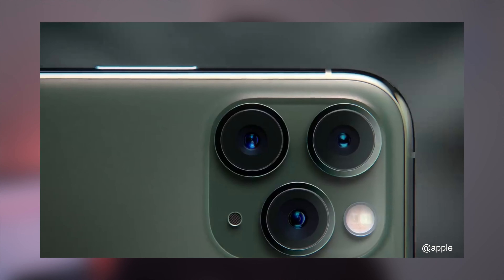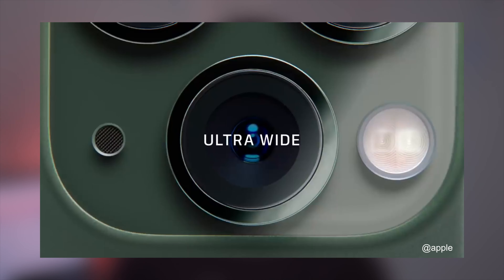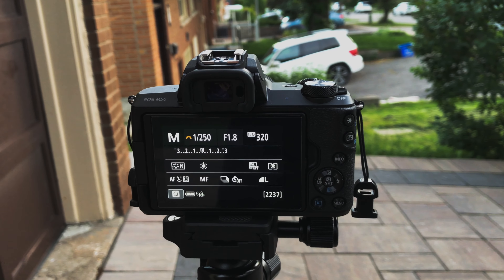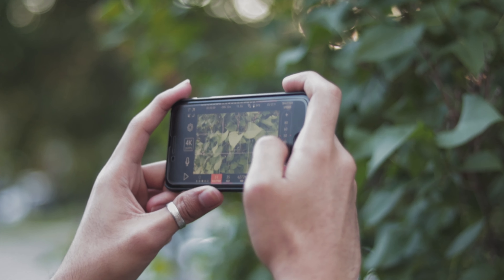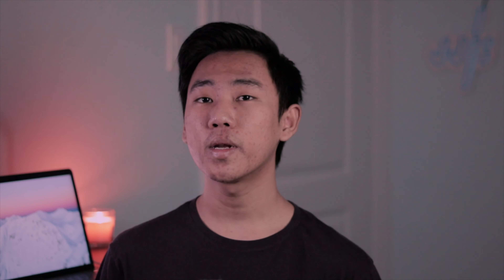How to take photos/ videos with your smartphone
Learn tips and tricks to take photos and videos with your smartphone.

Prod. by LitKidBeats